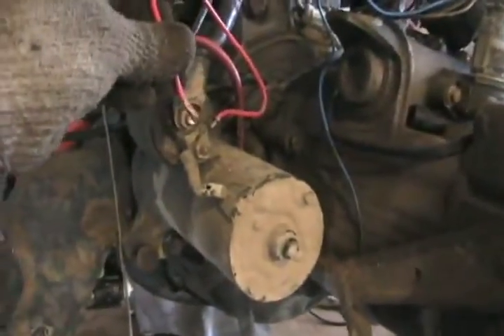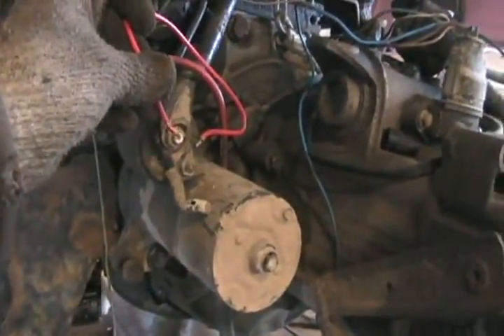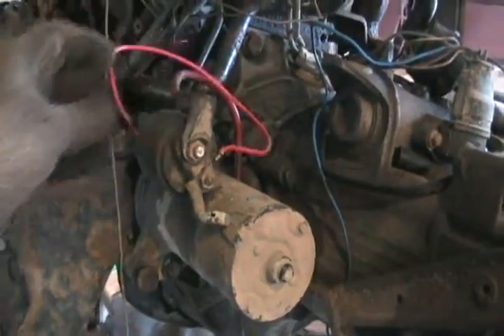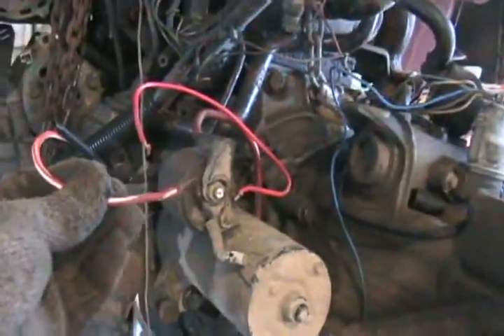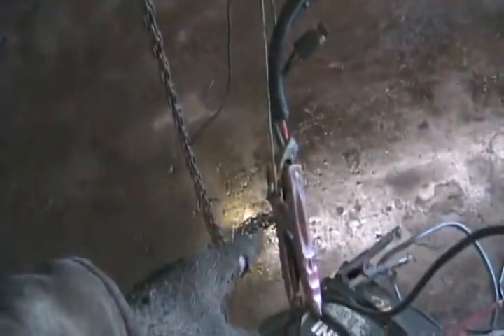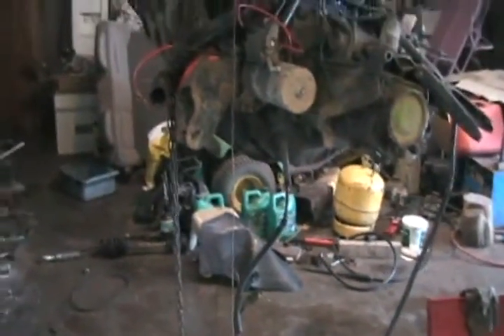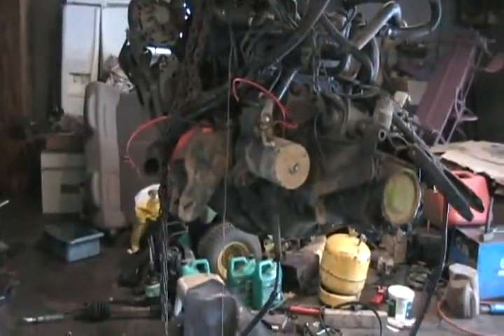#1260 Start vw diesel motor on a chain [Davidsfarm]